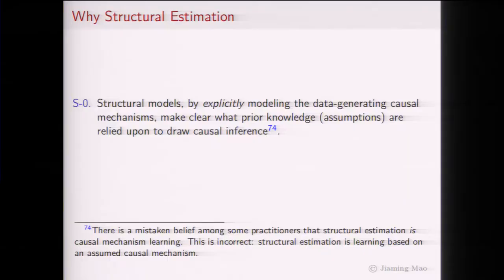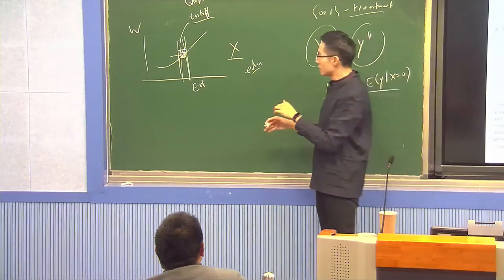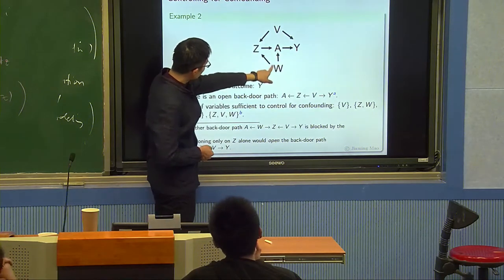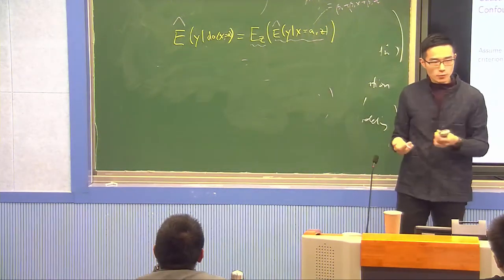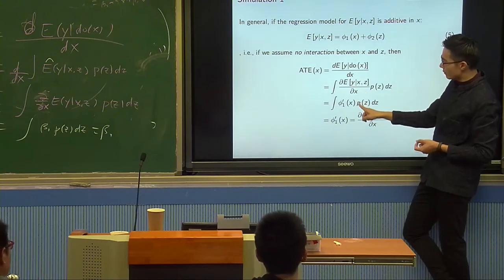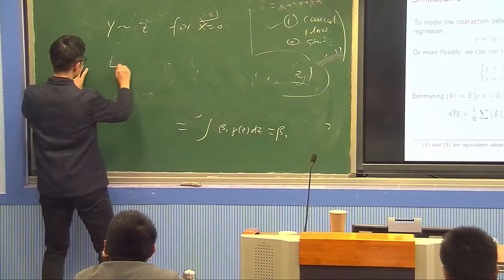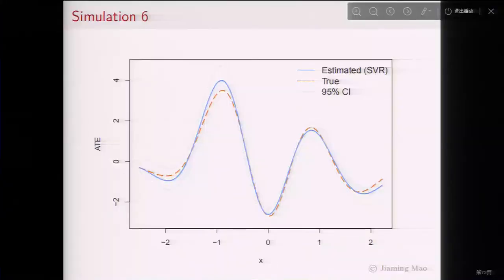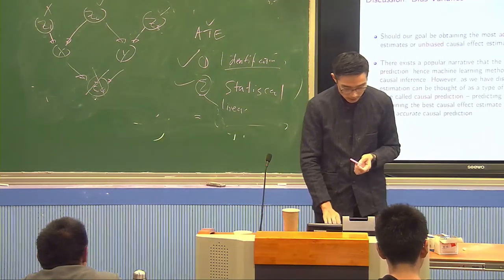Modern Data Analysis for Economics: Regression for Causal Inference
Regression for Causal Inference

2019 Fall @ Xiamen University

Modern Data Analysis for Economics

This course offers a unified introduction to the principles and methods of statistical modeling and causal inference – two areas essential to data analysis in economics. The first part of this course introduces learning theory and a number of modern machine learning methods used for pattern recognition and predictive modeling. The second part introduces the theory of causal inference and surveys frequently used econometric techniques for causal effect learning and program evaluation. Finally, we discuss structural estimation and offer a unified perspective on the use of reduced-form and structural econometric methods.